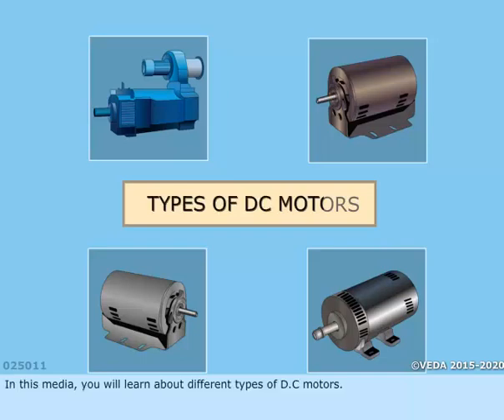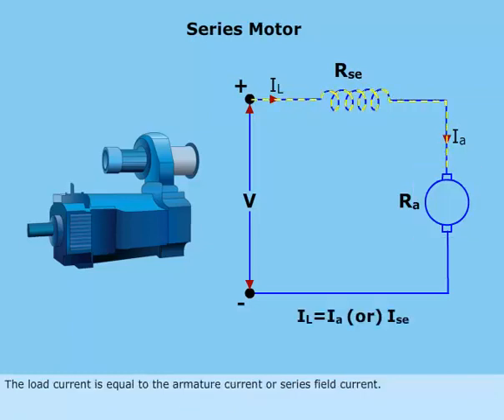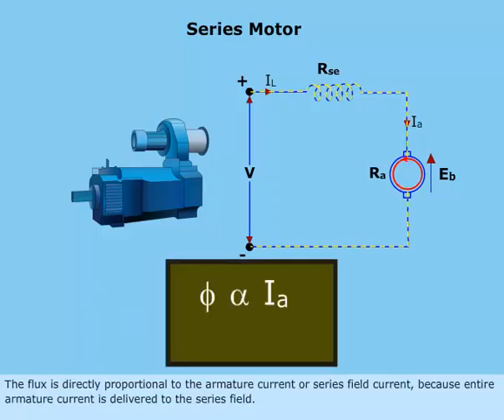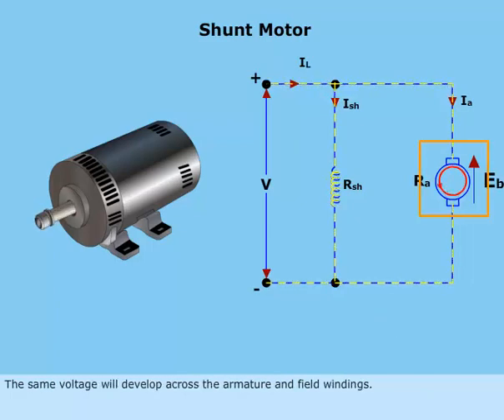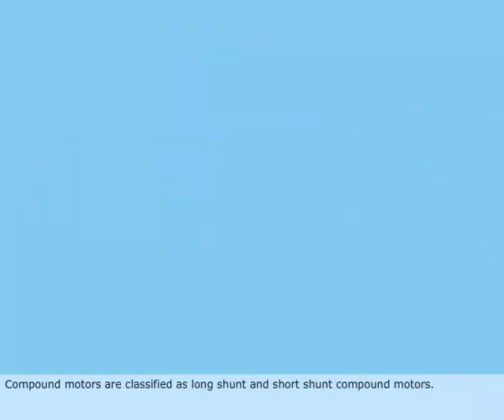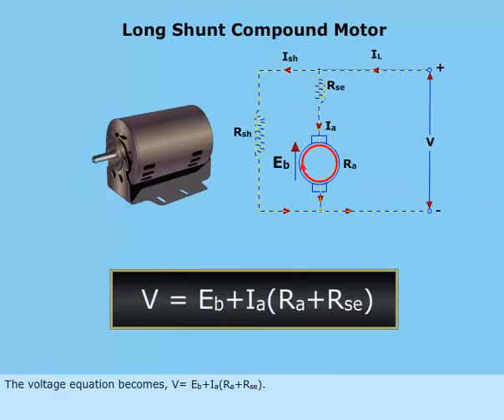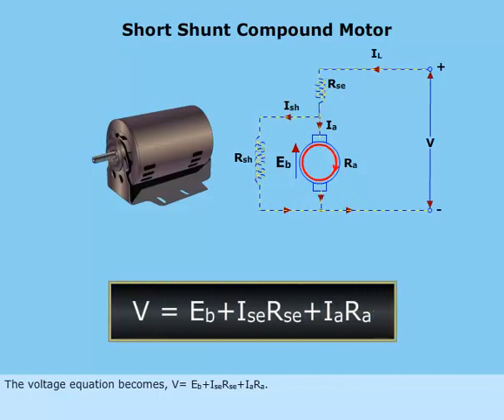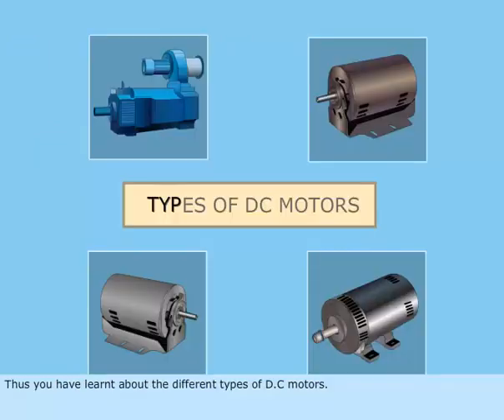MARINE ELECTRICAL MEO CLASS 4-LESSON 106